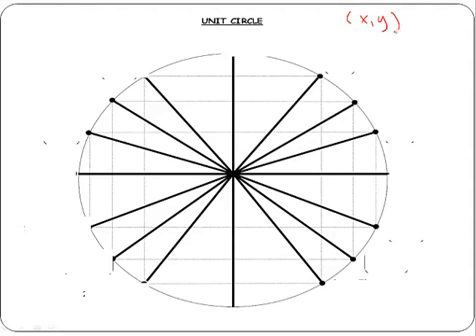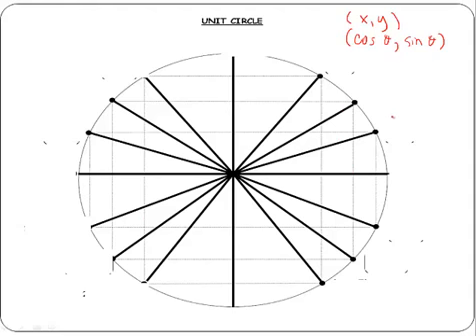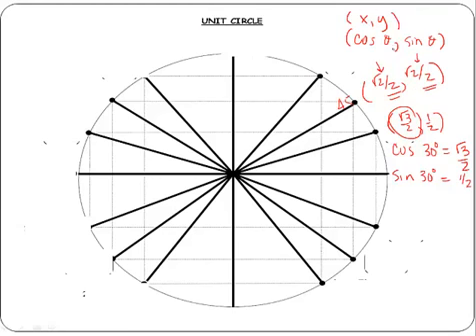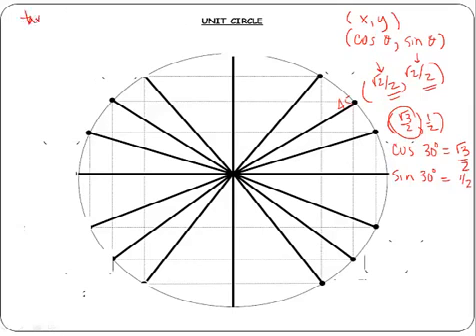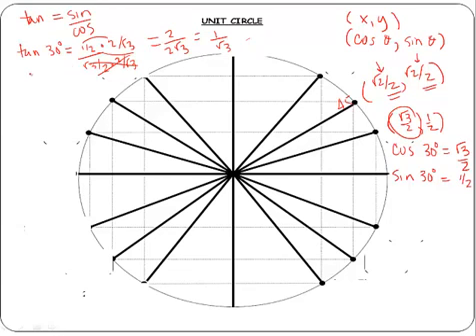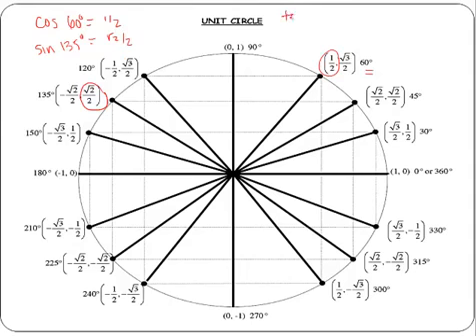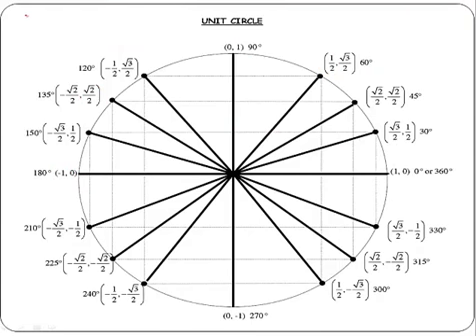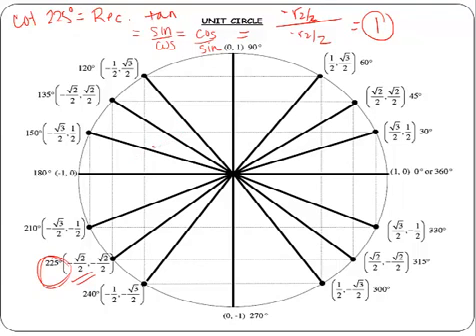Unit Circle Application 4